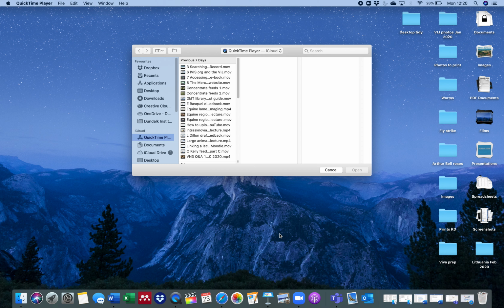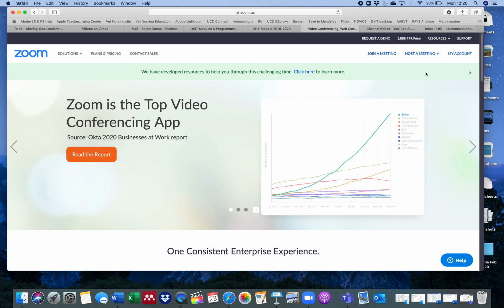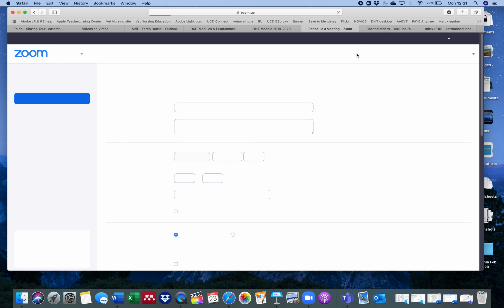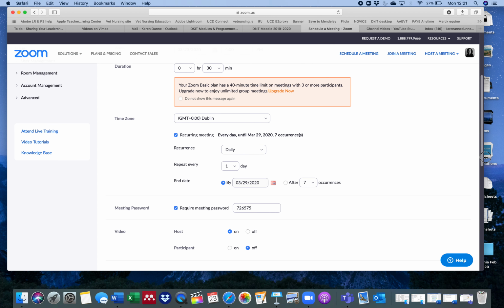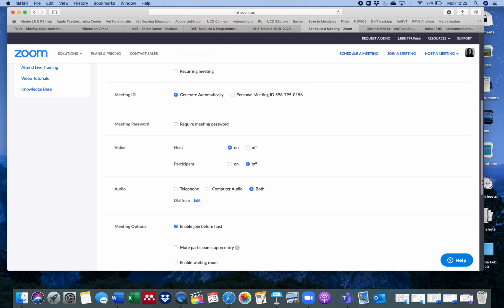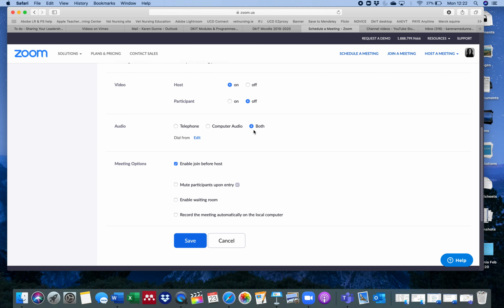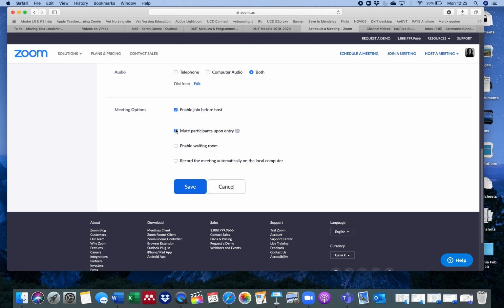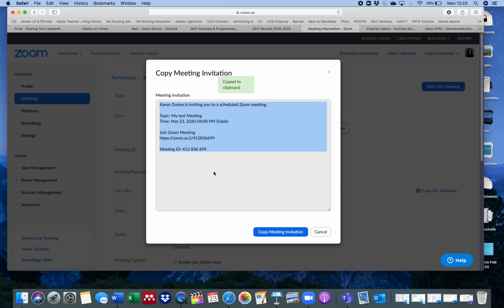Scheduling a meeting using the Zoom website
This is an overview of how to schedule a meeting using Zoom via a web browser